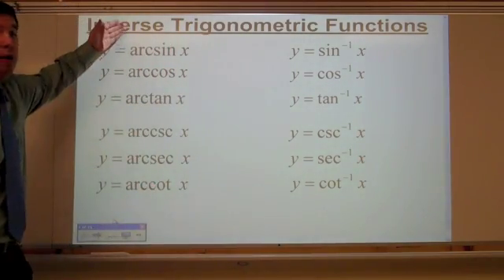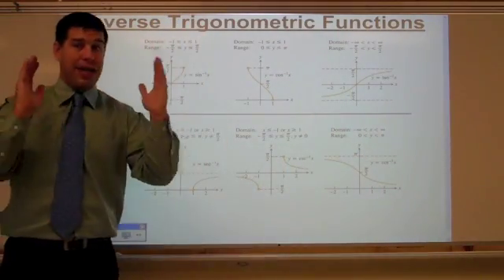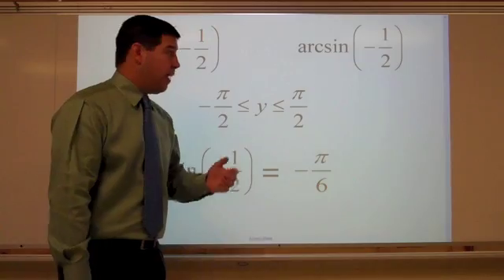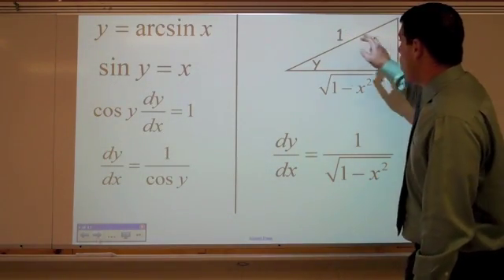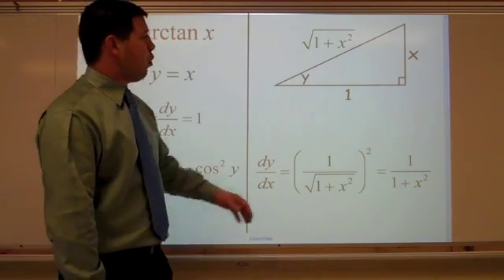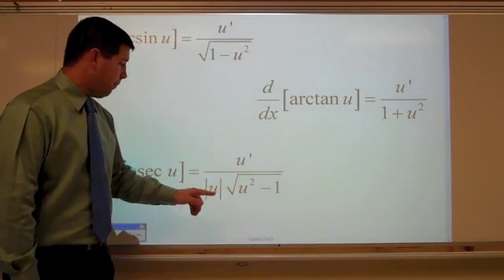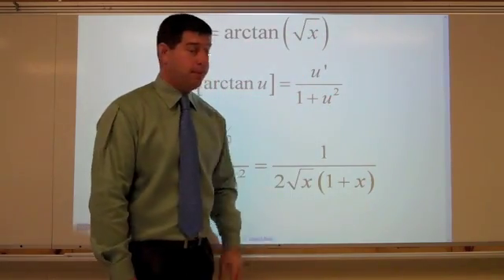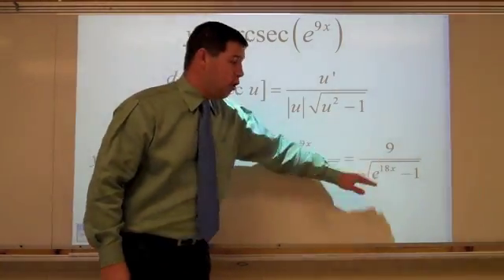Calculus Lesson 5-6 "Deriving Inverse Trig"